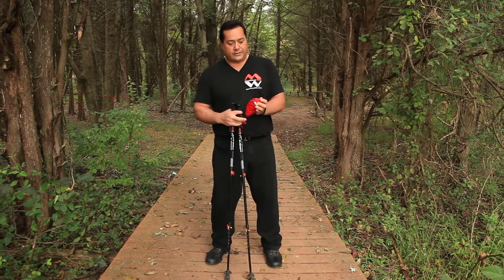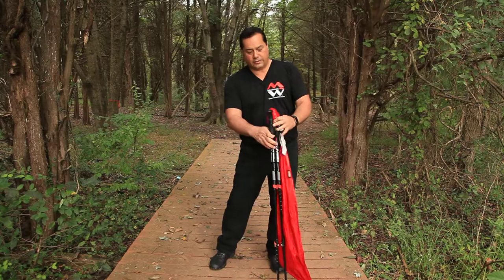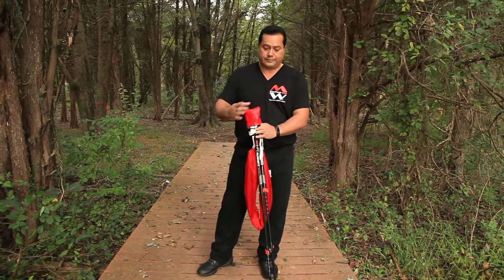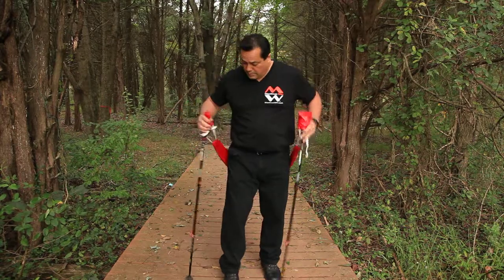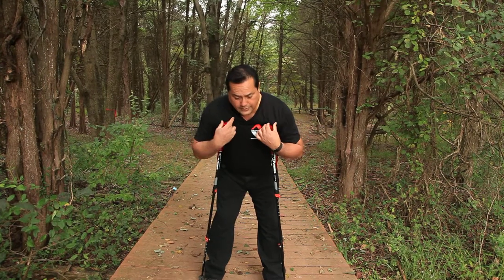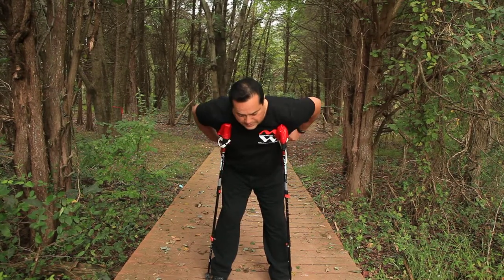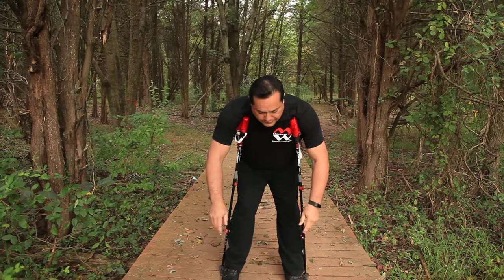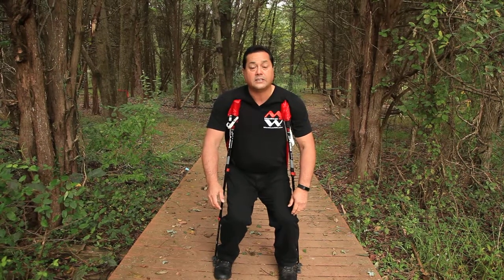Advanced method - Using the TALO Freedom Seat with Trekking Poles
The advanced method of using the TALO Freedom Seat allows you to sit between two trekking poles.